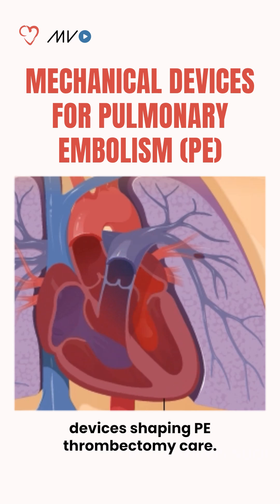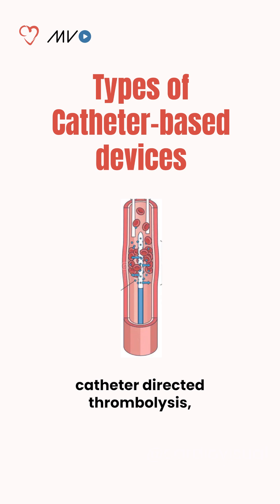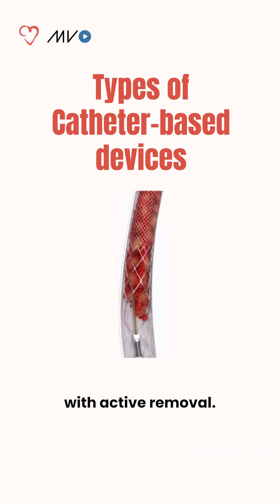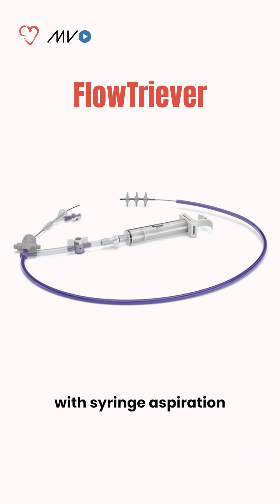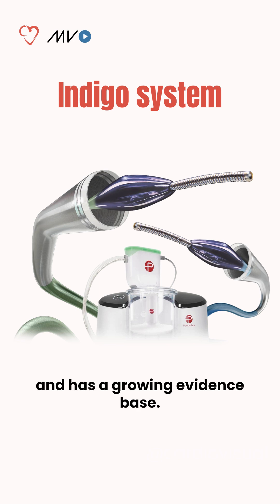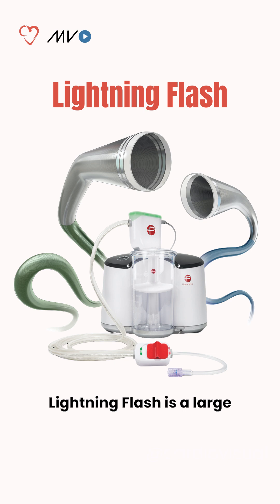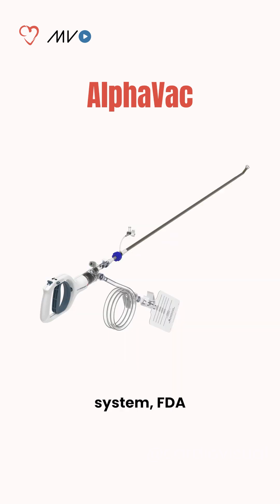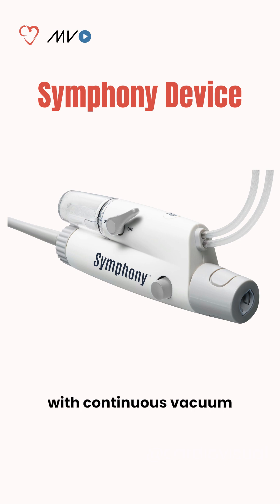Essential Devices in PE Thrombectomy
Thrombectomy devices for PE are often used based on location, extent and chronicity of clot burden.

For large central clots, FlowTriever uses mechanical Nitinol discs to engage stubborn thrombus. AlphaVac is ideal for smaller venous loads, while Indigo provides the flexibility needed for peripheral vessels.

For extensive thrombus, Lightning Flash maximizes removal efficiency. If you need ultrasound-assisted thrombolysis, EKOS allows for lower drug doses, while Symphony offers continuous vacuum for more complex cases.

Follow @CardioVisual for more clinical insights and let us know which device you use most in your practice!